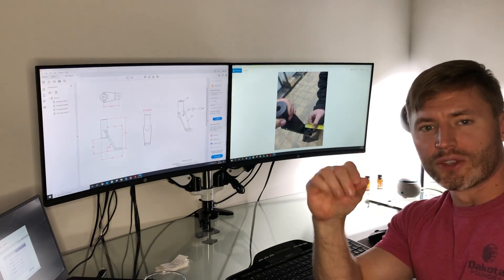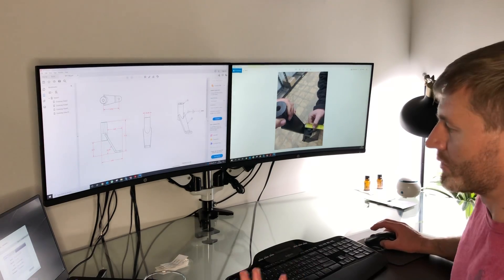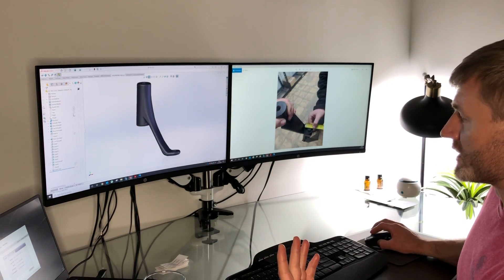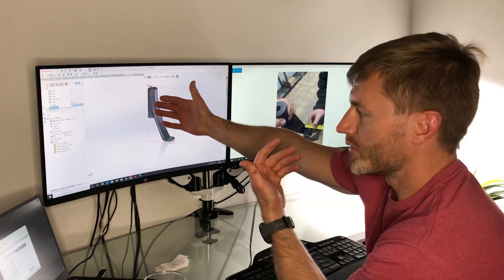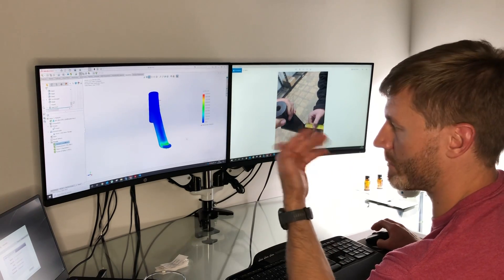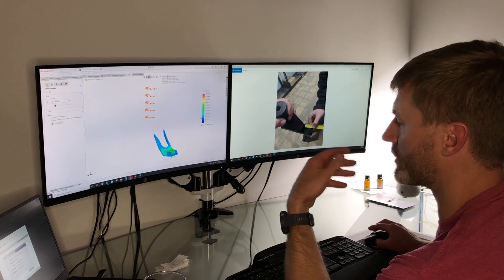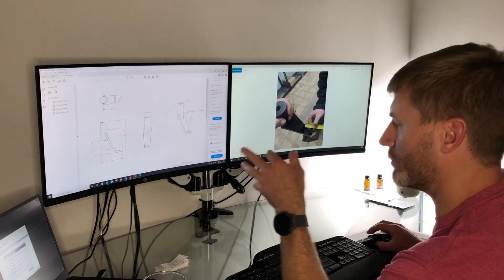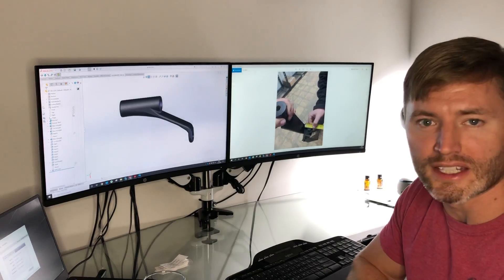3D Weldment to Casting Conversion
Watch Kory Anderson demonstrate how to convert a weldment to an iron casting. Doing this has many benefits including streamlined design, adding strength and reducing weight, as well as lowering cost of production.